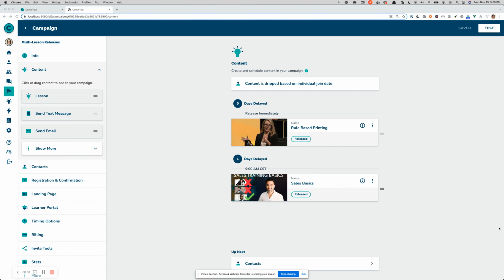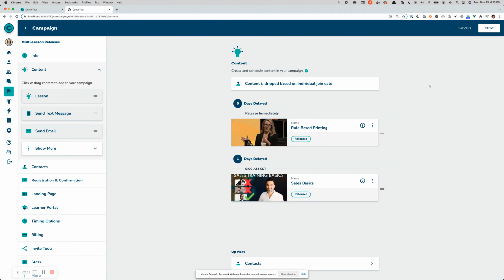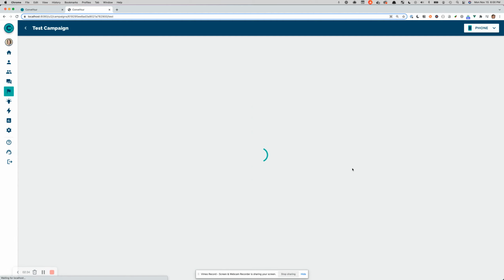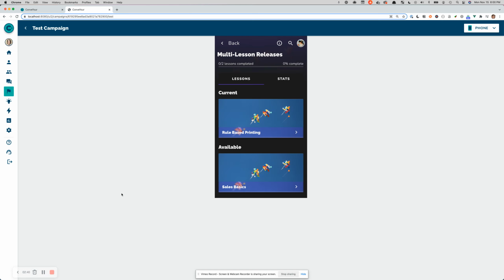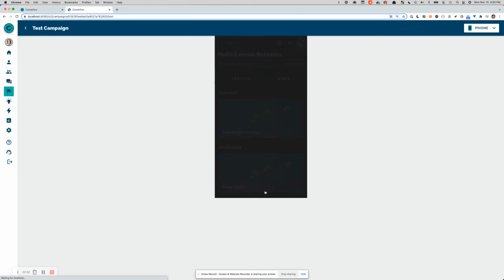Multi Lesson Releases in ConveYour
Give your reps/learners a seamless experience while cleaning up your content canvas. Say goodbye to using multiple lesson triggers!